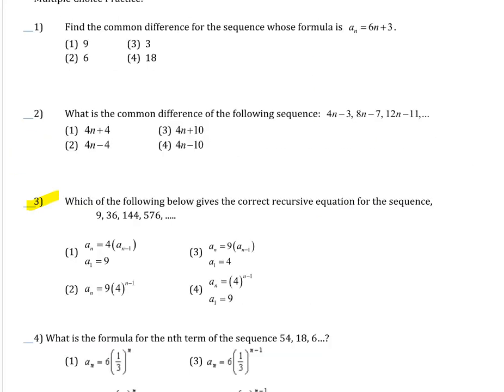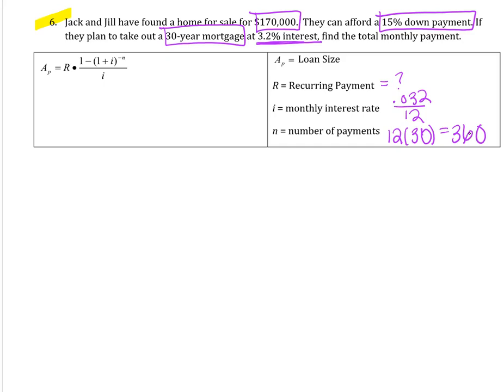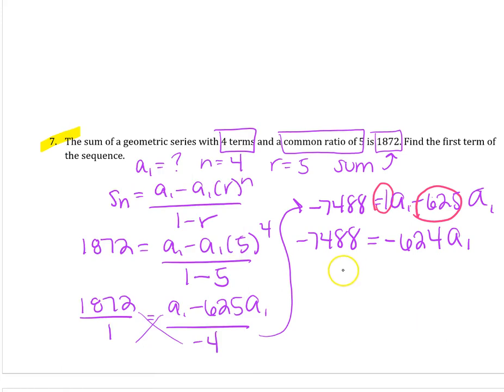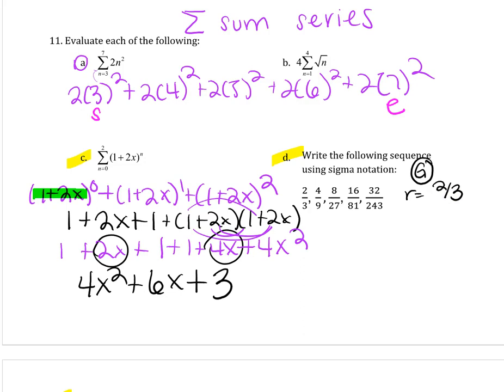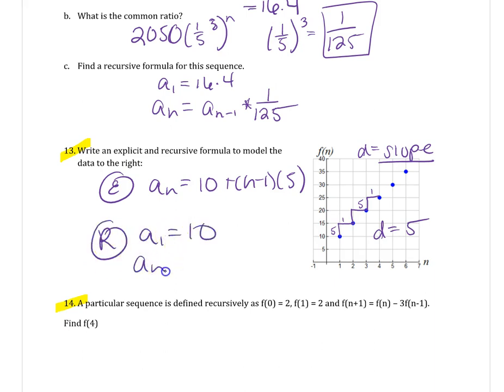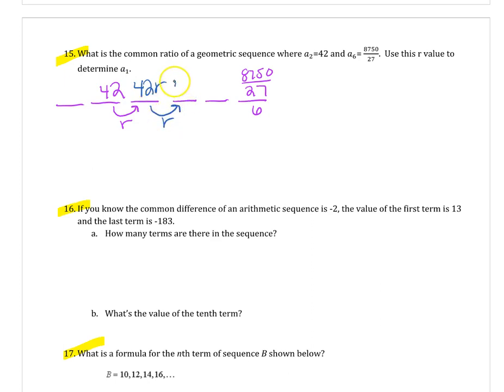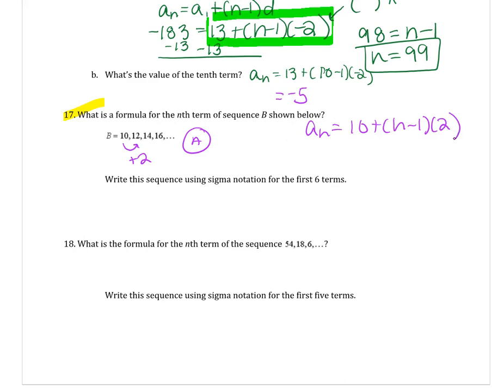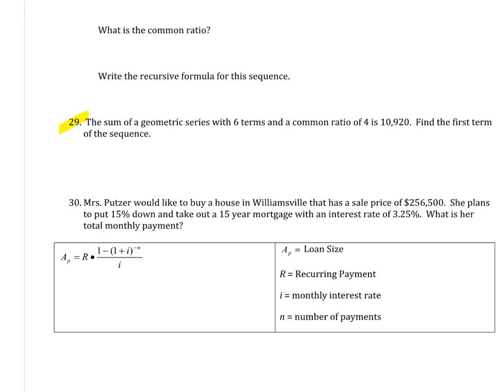Algebra 2R Unit 8 Review Video